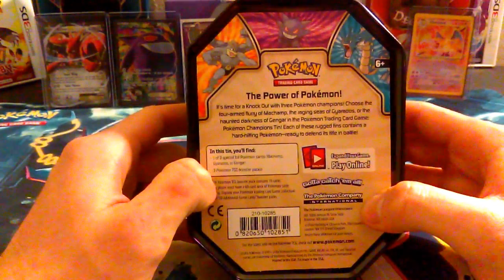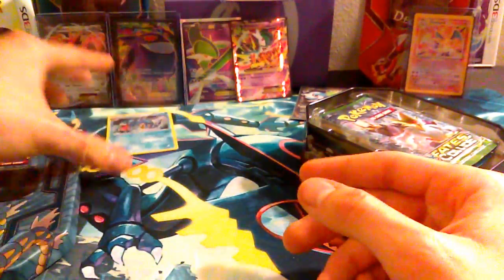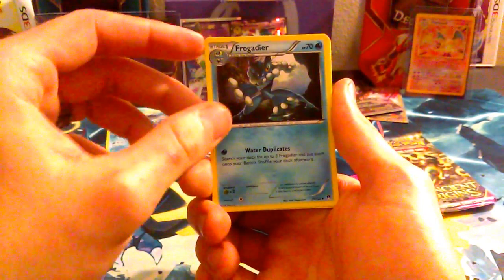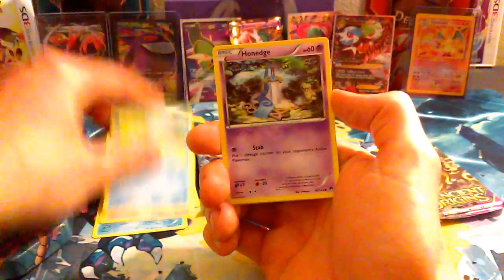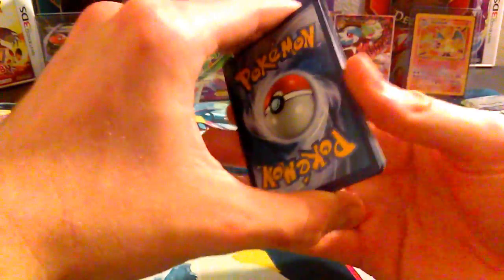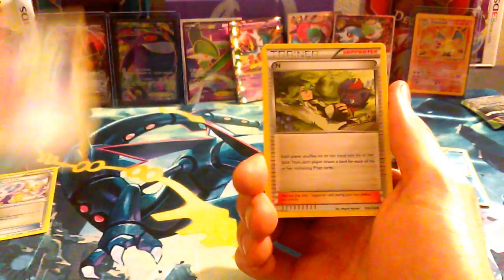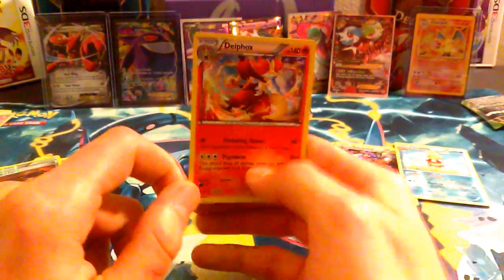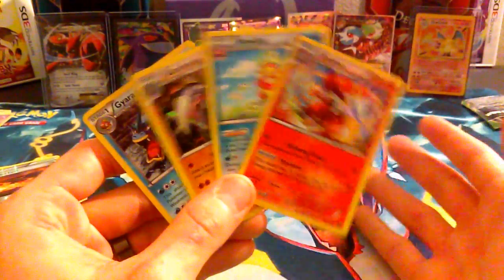Opening a Gyrados Champion Trio Tin! (Out of Print!)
Ripping open a Gyrados Champion Power Trio tin!